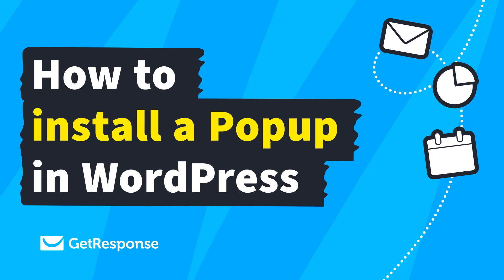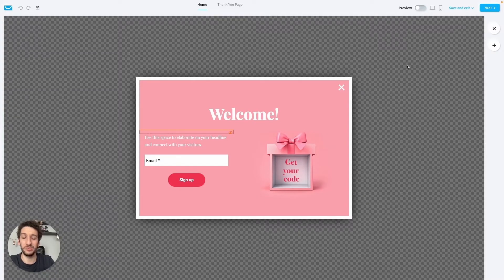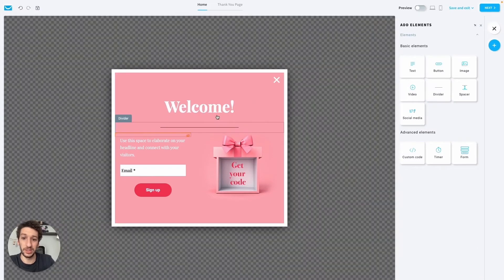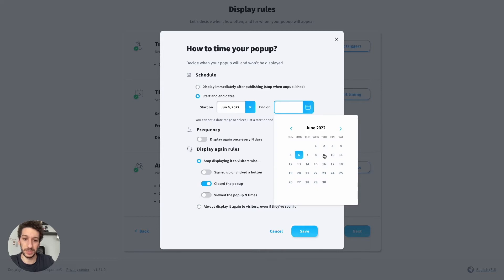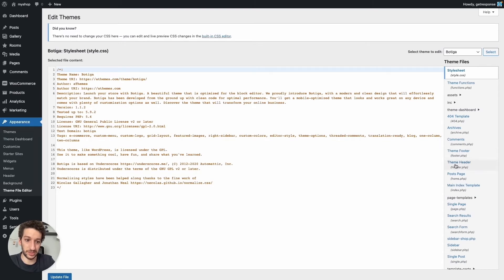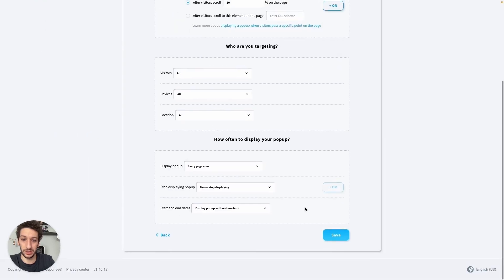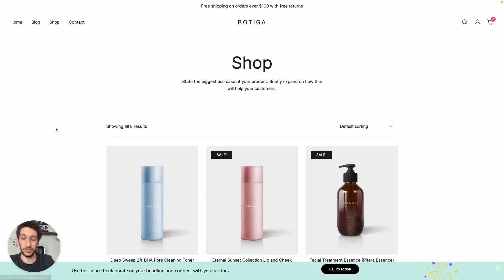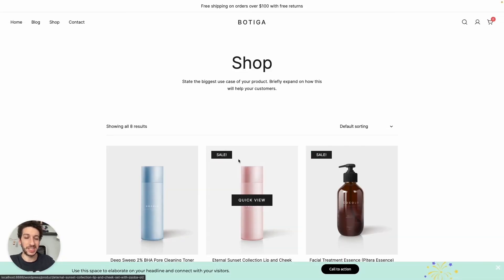How to install a Popup in WordPress | GetResponse Tutorial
In this video, Pedro Simão, one of our Product Content specialists, demonstrates how you can install a popup, created in GetResponse, on your WordPress website. He walks you through the creation of a popup and then moves on to show you exactly how to place this popup in WordPress. Finally, you’ll be able to see that, with a one-time single line of code that you can copy and paste, you’ll be able to trigger all the popups that you want.

GetResponse’s Forms & popups editor is a no-code, drag-and-drop builder to help you create eye-catching website popups that react to your customers in real-time.

💥Join the 100,000s of businesses already growing with us and set up a free-forever account

▬🏢About GetResponse ▬▬▬▬▬
GetResponse is a complete marketing platform with integrated features you need to run your online campaigns. Features email marketing, landing pages, website builder, marketing automation, webinars, forms, ecommerce tools, integrations paid ads, and prebuilt conversion funnels to help you grow your audience, engage with your customers, sell your knowledge, and boost online sales.